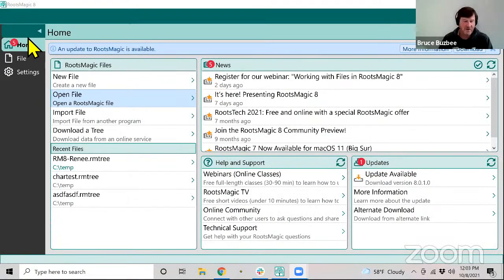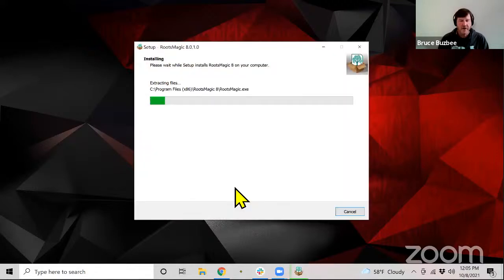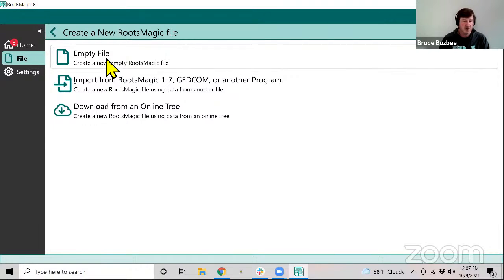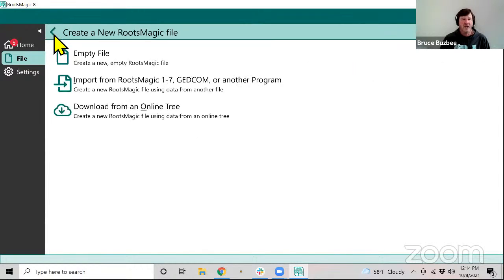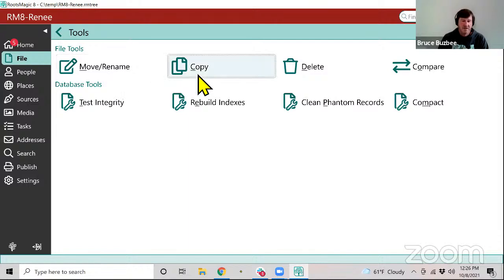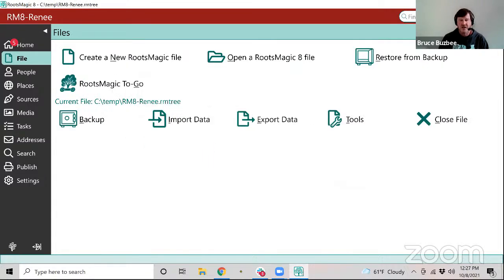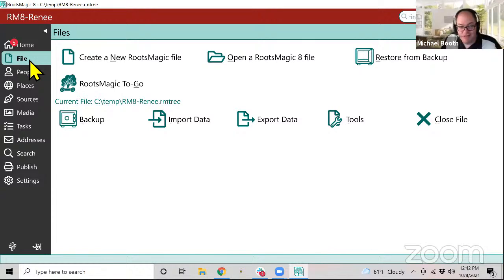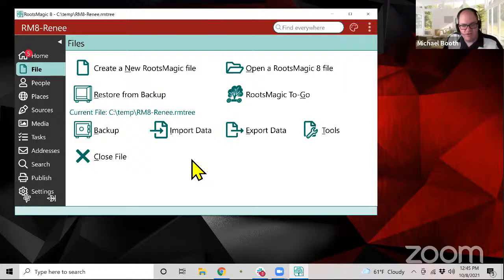Working with Files in RootsMagic 8